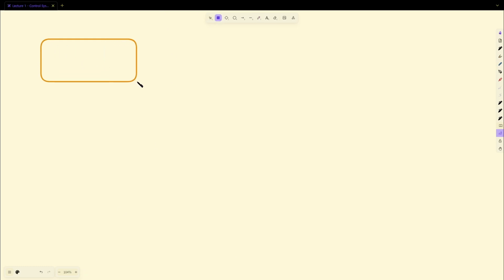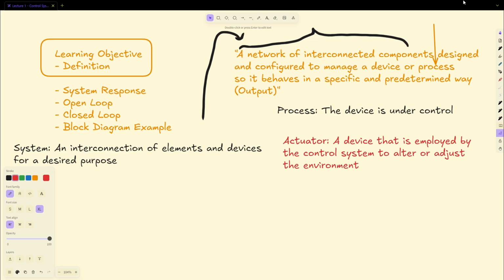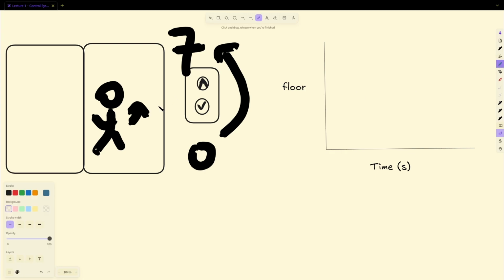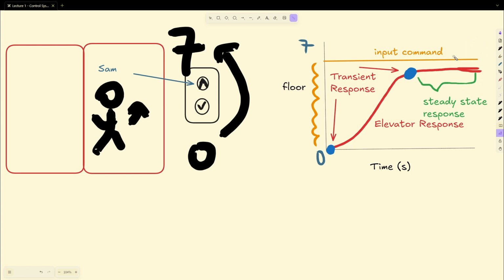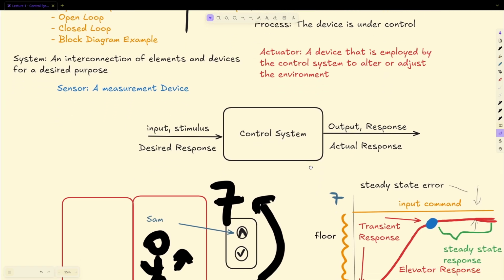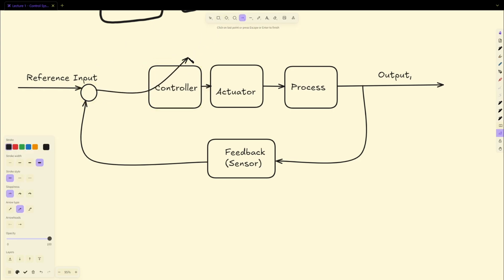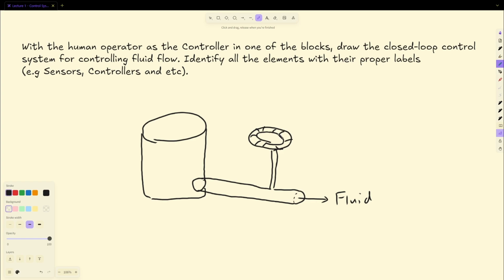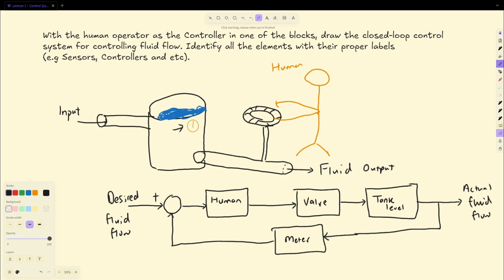Control Systems Lecture 1: Introduction - Open Loop, Closed Loop, & Block Diagrams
In this first video, we lay the foundation for understanding the fascinating world of control systems. Whether you're an engineering student, a hobbyist, or a professional looking for a refresher, this series will guide you from the basics to advanced concepts.

In this video, we cover:

What is a Control System? We start with a basic definition and why they are so crucial in modern technology.

Open-Loop Systems: Understanding their structure, advantages, and critical limitations.

System Response: How we measure and analyze the output of a system.

Closed-Loop (Feedback) Systems: The introduction of feedback—why it's a game-changer and how it creates robust and accurate systems.

Block Diagram Example: We tie everything together with a practical example, breaking it down into a clear block diagram.

This is just the beginning! We'll be building on these core ideas in the upcoming lectures.

0:00 - Introduction to the Course
1:05 - What is a Control System?
6:21 - Understanding System Response
13:50 - Open-Loop Systems Explained
17:44 - Closed-Loop Feedback Systems
22:07 - Block Diagram Walkthrough Example